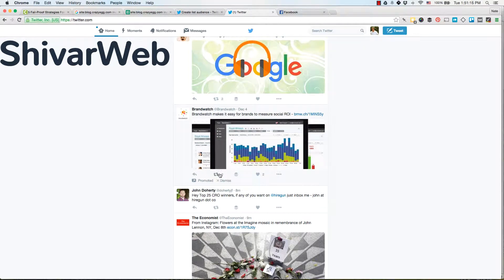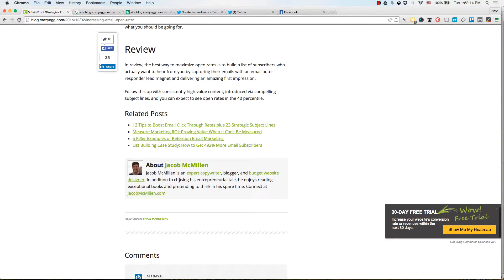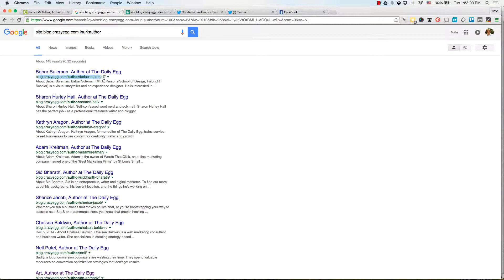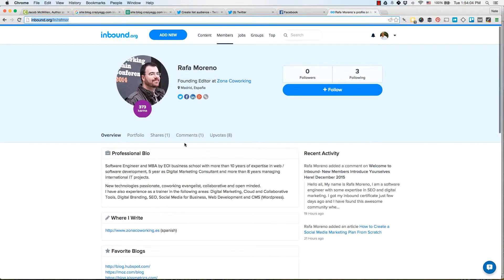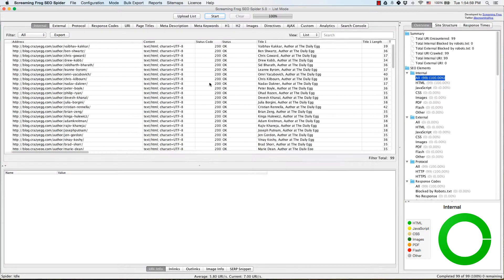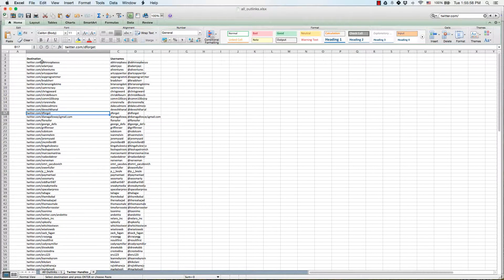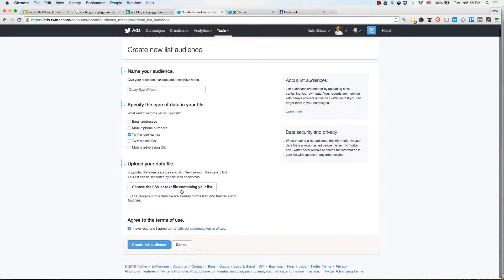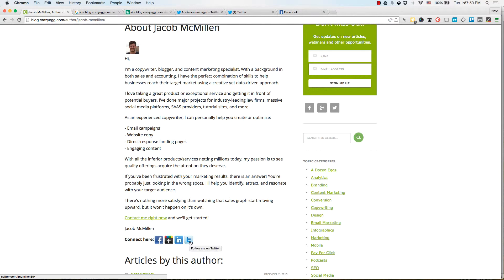How To Search & Scrape Usernames for Tailored Twitter Audiences Or Facebook Custom Audiences